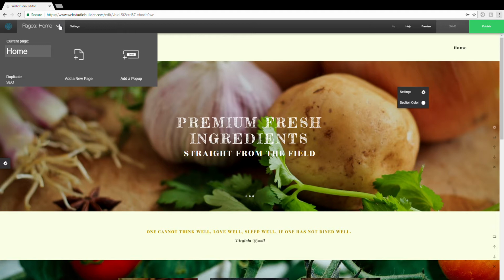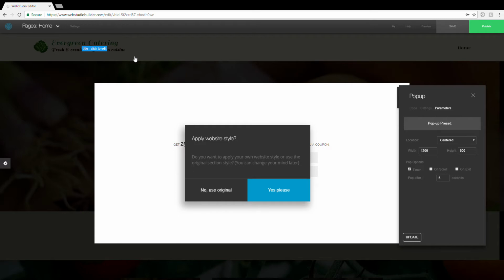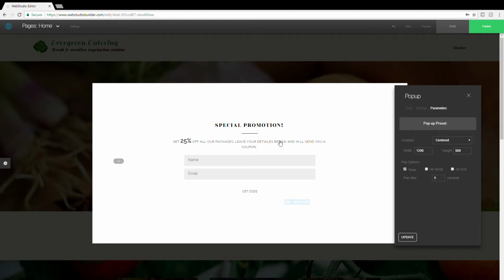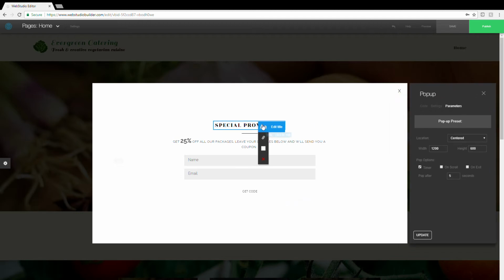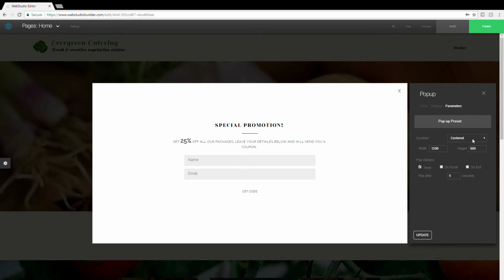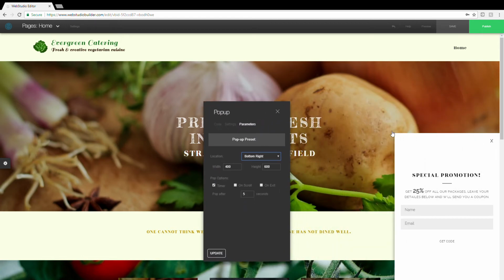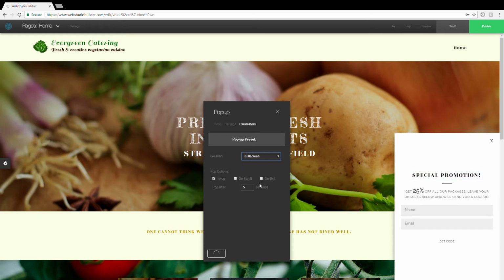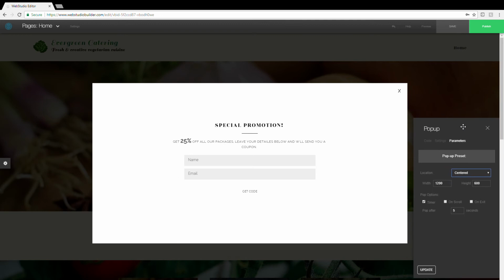Adding a Popup in WebStudio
Learn how to add a popup for offering specials, coupons, promotions, or for capturing additional information about your users on your website. WebStudio makes popups easy!